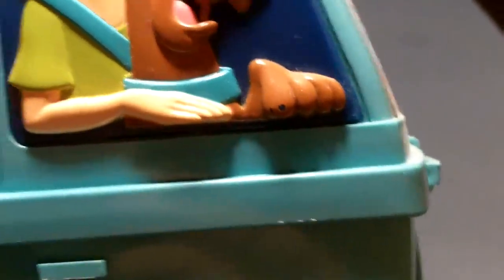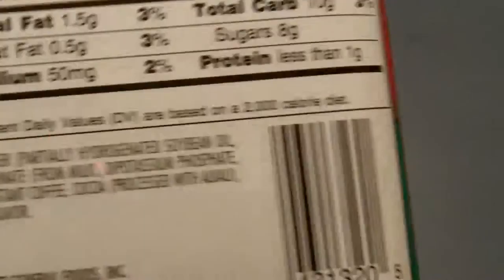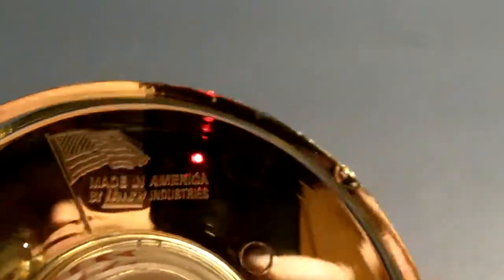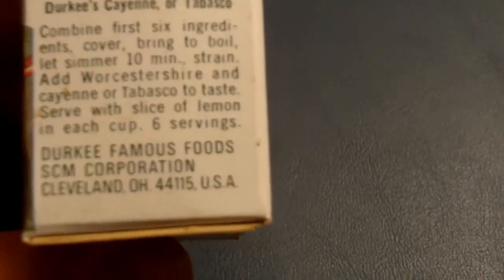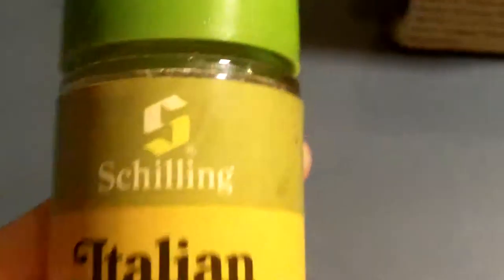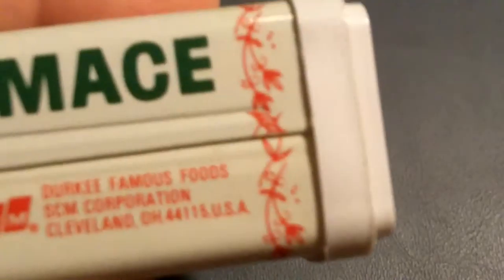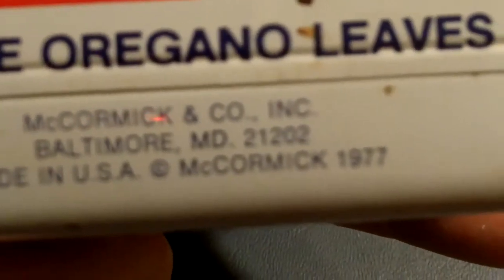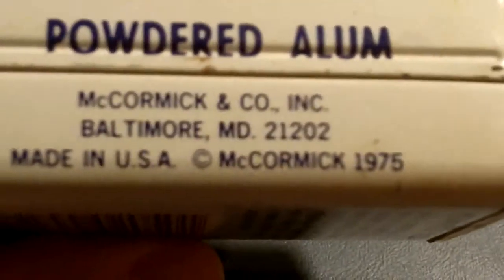Collection of tins by General Foods Red Owl McCormick Durkee Pepsi as well as other salt shakers..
My Mom collected a bunch of little spice bottles, tins, and salt and pepper shakers which one of them is a couple of Pepsi's.  I'm just a pack rat collector but you know, what can I say.